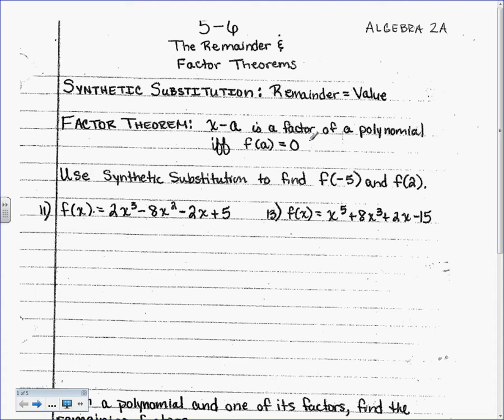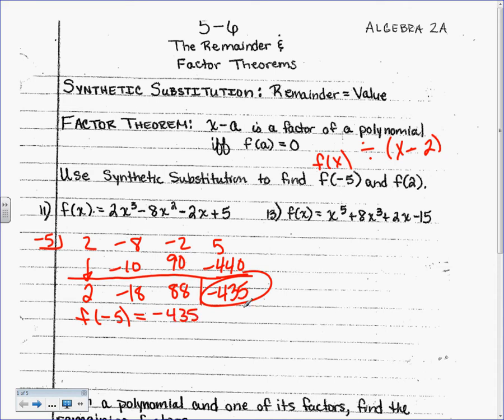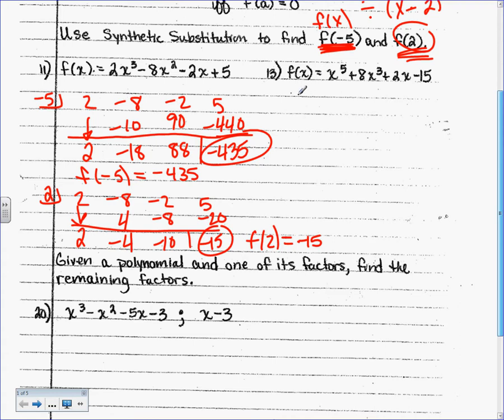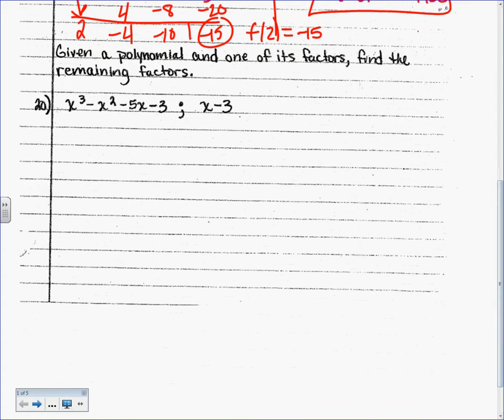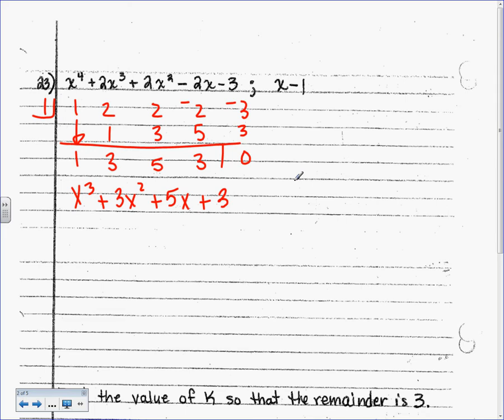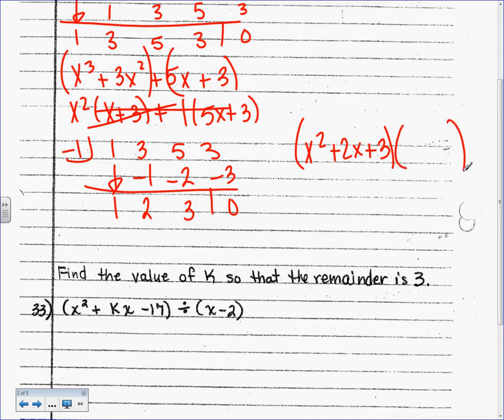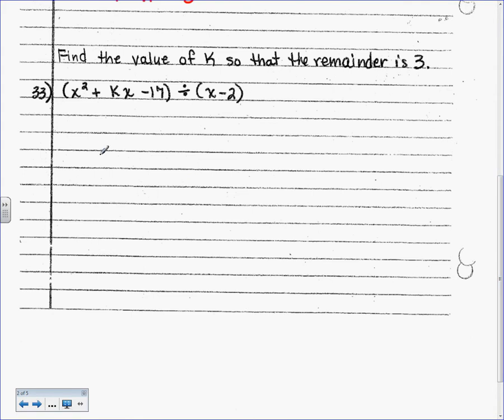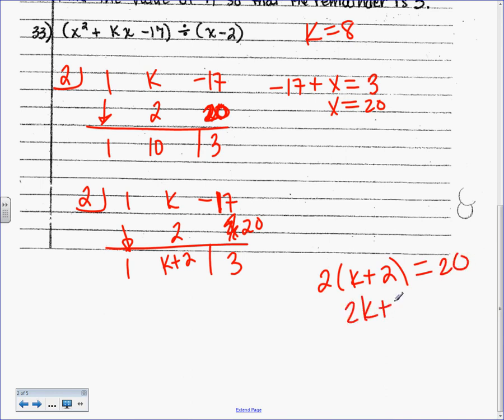5 6 The Remainder and Factor Theorems